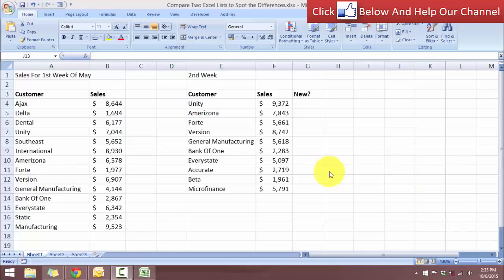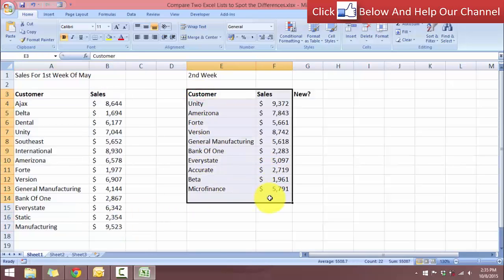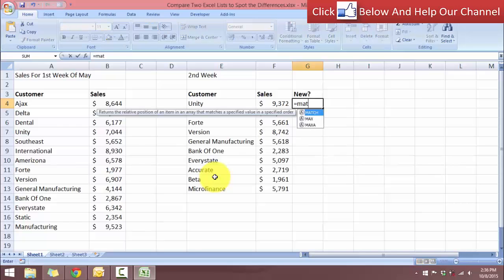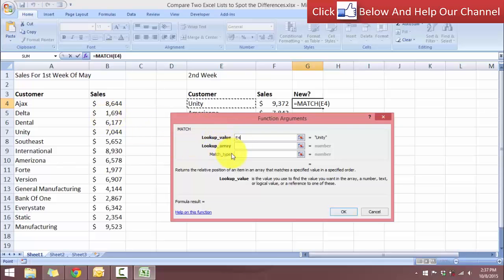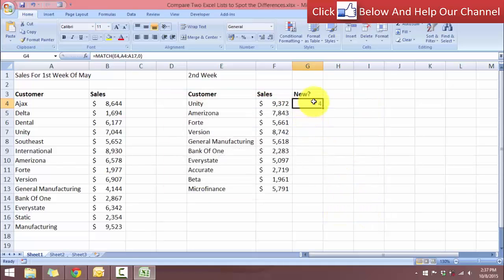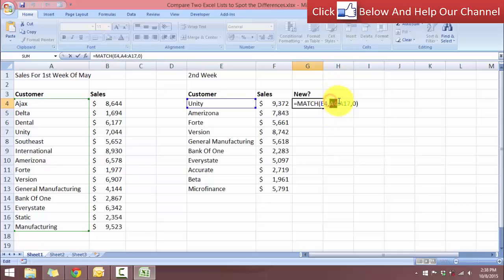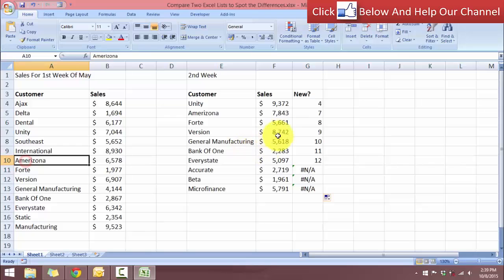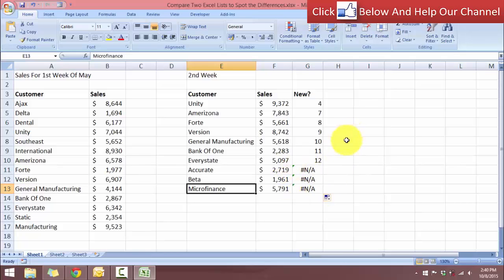[Free Excel Tutorial] COMPARE TWO EXCEL LIST TO SPOT THE DIFFERENCE - Full HD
Excel is extremely versatile and this leads to it being the most popular spreadsheet software in the market today. This widespread use is more often that not likely to lead to situations where you want to find the difference between certain tables, columns or entire spreadsheets. In this article, we walk you through just how to do that.
Say you have two lists of data (List 1 and List2) in your excel worksheet. You want to compare them to find out whether they have some common data, or highlight the different data sets. How would you do it? Here’s one way you can use to compare two lists and identify the different or duplicate data.
When I train clients locally, this Excel Tip always gets a big round of applause. It is such a time-saver! Frequently, when you receive MS Excel data – from a Main Frame Computer or from a client or colleague, the columns are not in the order that you prefer. So … what is the normal procedure that you take to change this? Do you:
I have Excel spreadsheets from 2 different sources. For our purposes, they are name lists...one column for first name and one for last name on each. Most names are on both lists, but for a list of 50-60 names, there may be 5 or so that exist only on one list. I need to find those 5 quickly without having to go through them one by one.

Free Tutorial, COMPARE TWO EXCEL LIST, SPOT THE DIFFERENCE, Full, HD
Excel Tutorial, COMPARE TWO EXCEL LIST

This video [Free Excel Tutorial] COMPARE TWO EXCEL LIST TO SPOT THE DIFFERENCE - Full HD- Full HD is copyrighted for Rui Ludovino channel